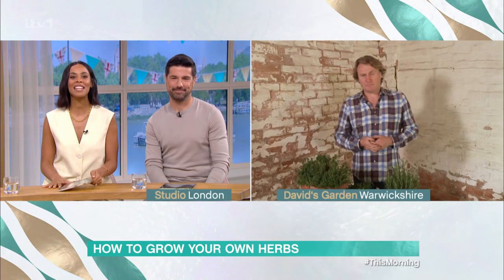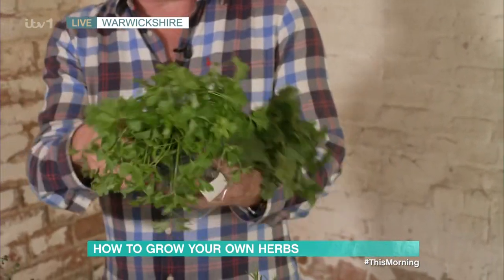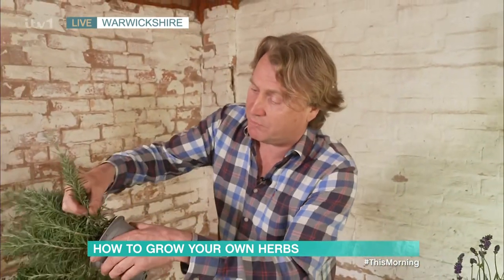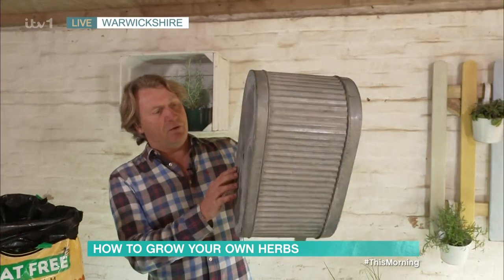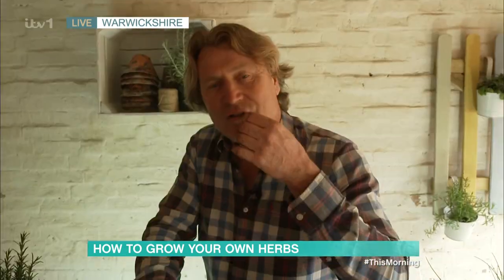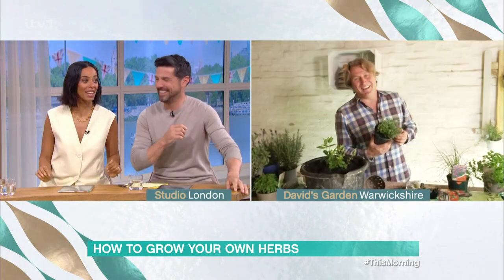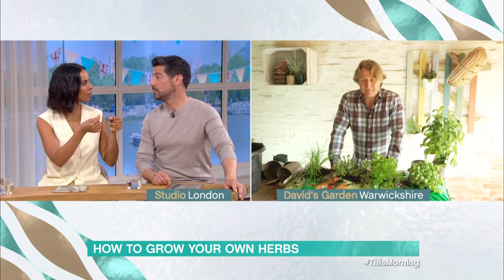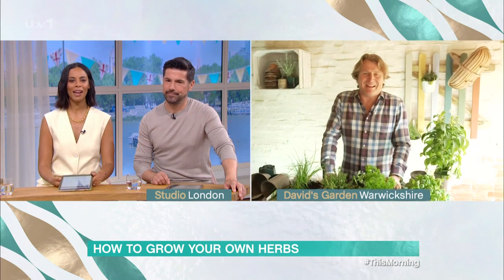How To Grow Your Own Herbs - 08/05/2023